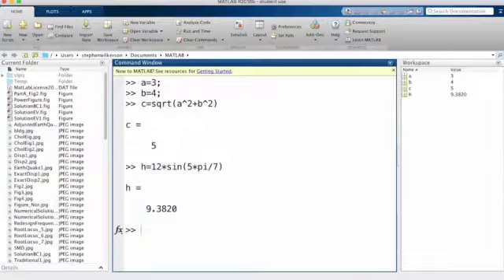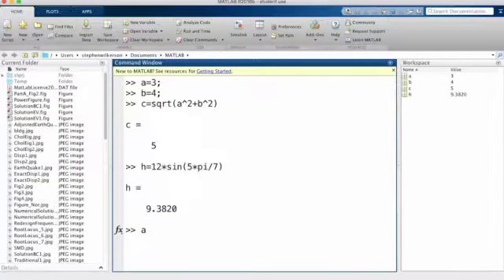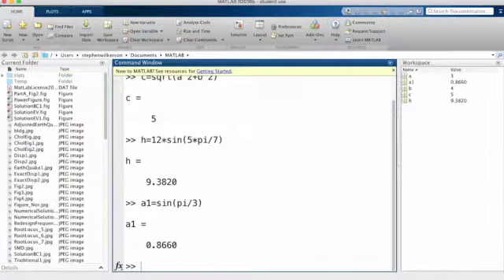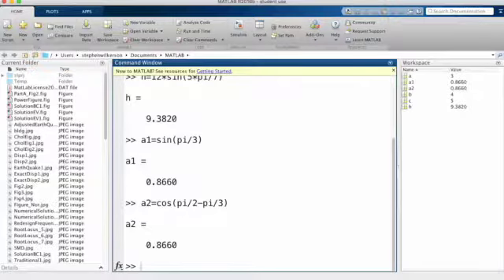EGR150 Introduction 3 Matlab 2016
Intro to Matlab 2016